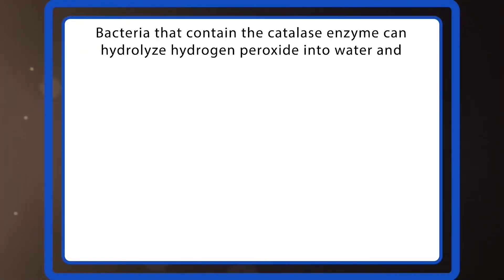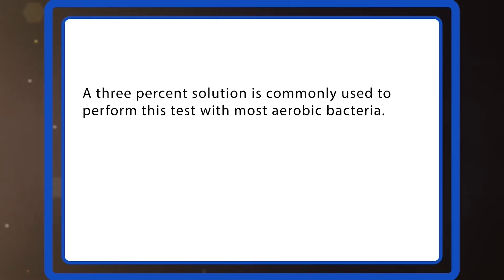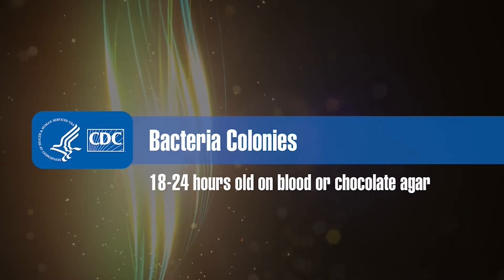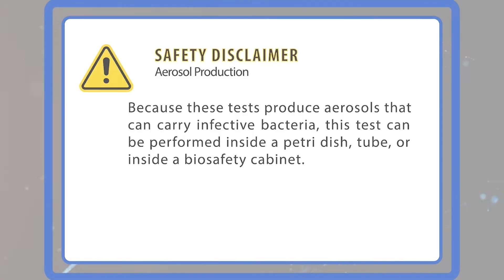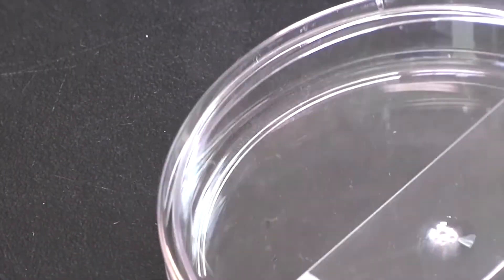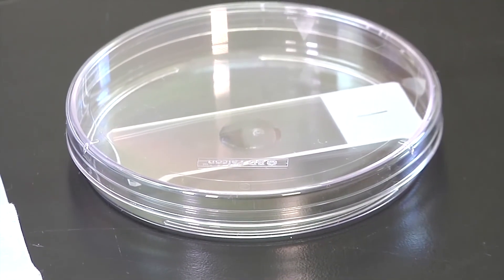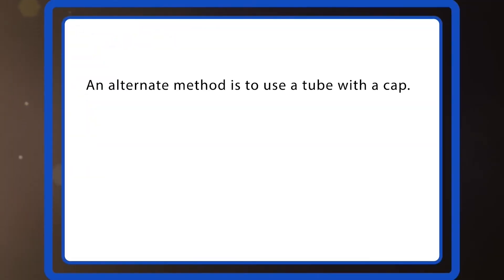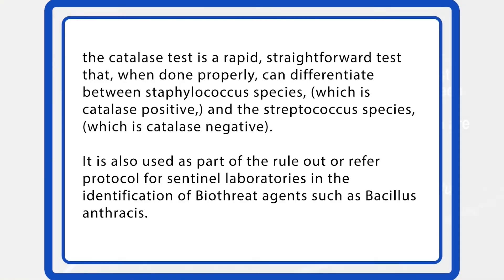How to Perform The Catalase Test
This microlearning focuses on the laboratory technique known as the catalase test, which is commonly used to differentiate between bacterial species you will learn the proper techniques with the slide method and the tube method.